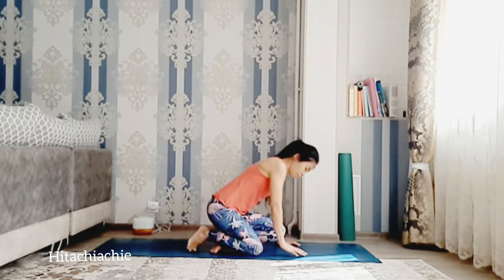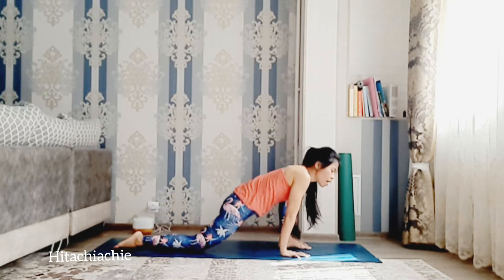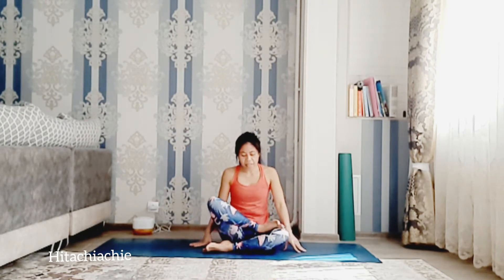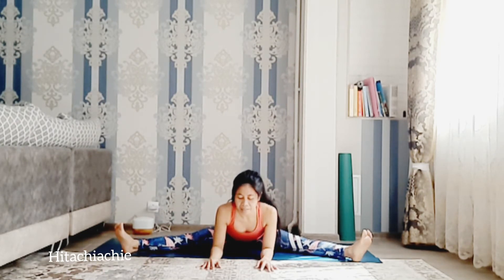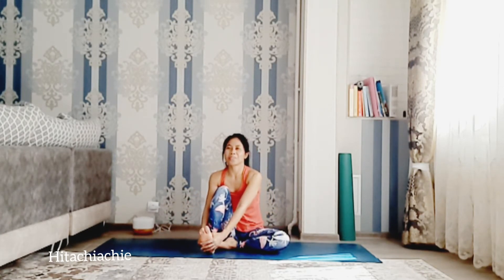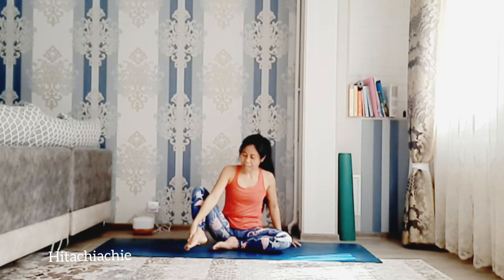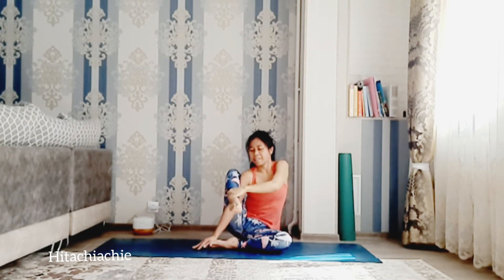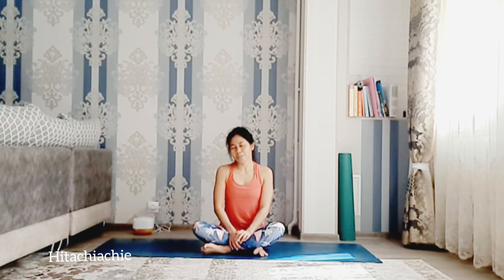7 days To Leg Behind The Head || Compass Pose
7 days to leg behind the head , day 6 for compass pose.

Well your hips are situated in the center of your body, and when you can maintain and improve upon your flexibility in the hips it can help improve the relationship with your entire body.
If leg behind the head is your goal, let's practice with me with this program 7 days to leg behind the head.